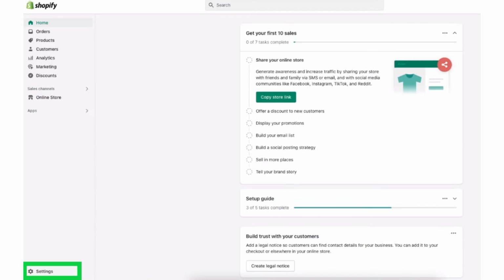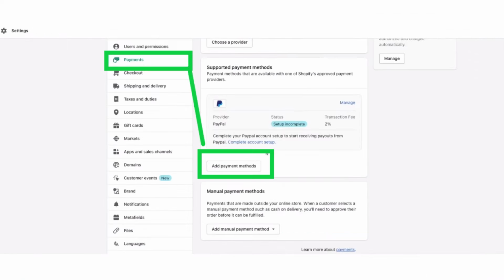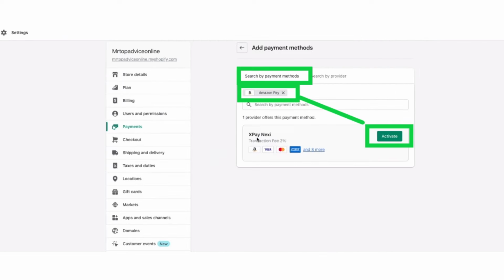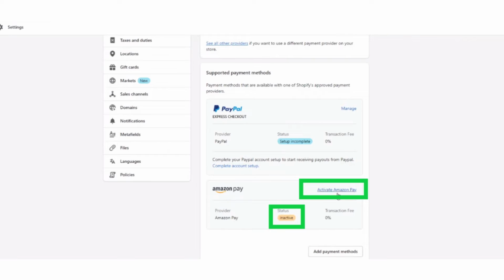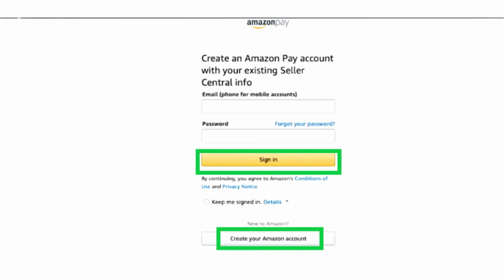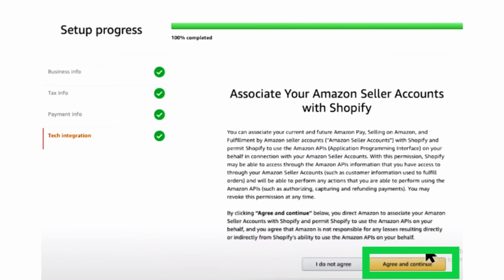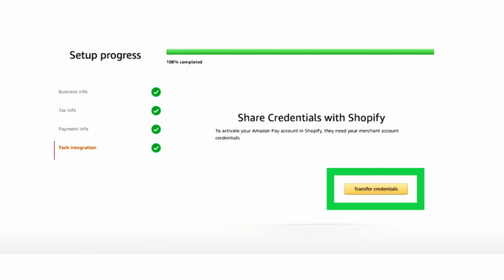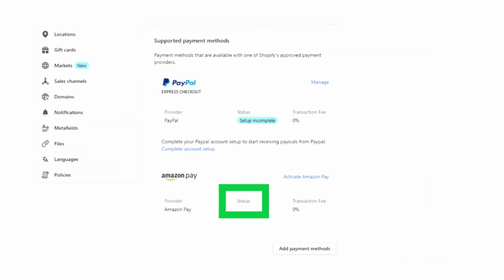Learn How To Install Amazon Pay On Shopify (Step By Step Guide)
In this video tutorial we will walk you through step by step how to install amazon pay on shopify?

In today's fast-paced e-commerce landscape, providing convenient payment options for your customers is crucial to the success of your online store. Amazon Pay is a popular payment method that allows shoppers to make secure and hassle-free transactions using their Amazon accounts. If you're a Shopify store owner looking to enhance your customers' shopping experience, this step-by-step guide on how to install Amazon Pay on Shopify is a must-watch!

In this comprehensive tutorial, we'll walk you through the entire process of integrating Amazon Pay into your Shopify store. Whether you're a seasoned e-commerce entrepreneur or just starting, our easy-to-follow instructions will ensure that you can offer this trusted payment option to your customers quickly and effortlessly.

Key Topics Covered:

Introduction to Amazon Pay

Learn about the benefits of incorporating Amazon Pay into your Shopify store, including increased trust, improved conversion rates, and enhanced customer satisfaction.
Creating an Amazon Seller Account

If you don't already have one, we'll guide you through the process of setting up an Amazon Seller Account, which is essential to enable Amazon Pay on your Shopify store.
Configuring Amazon Pay in Your Shopify Admin

Discover how to access your Shopify admin and navigate to the Payment providers section. We'll show you how to locate Amazon Pay and activate it for your store.
Customizing Amazon Pay Settings

Tailor the Amazon Pay experience to suit your brand and customers. Learn how to customize the Amazon Pay button, add branding, and choose the right settings for your store.
Testing Amazon Pay

Before you go live, it's essential to test the functionality of Amazon Pay on your Shopify store. We'll walk you through the steps to ensure a seamless shopping experience for your customers.
Going Live with Amazon Pay

Once you've successfully tested Amazon Pay, it's time to make it available to your customers. We'll guide you on how to activate Amazon Pay on your live store.
Managing Amazon Pay Orders

Explore how to view and manage orders made using Amazon Pay in your Shopify admin. You'll also learn how to handle refunds and cancellations.

We'll address common questions and concerns about integrating Amazon Pay with Shopify, helping you troubleshoot any potential issues.
By the end of this tutorial, you'll have a deep understanding of how to install and configure Amazon Pay on your Shopify store, making it easier for your customers to make secure and seamless purchases. Whether you're a small business owner or a larger e-commerce enterprise, Amazon Pay can be a game-changer for your online sales strategy.

Don't miss out on the opportunity to provide your customers with a trusted and convenient payment method. Join us in this step-by-step guide and start reaping the benefits of Amazon Pay integration on your Shopify store today.

Improve your customer experience and increase your conversion rates by following the instructions in this video. It's time to take your Shopify store to the next level with Amazon Pay!